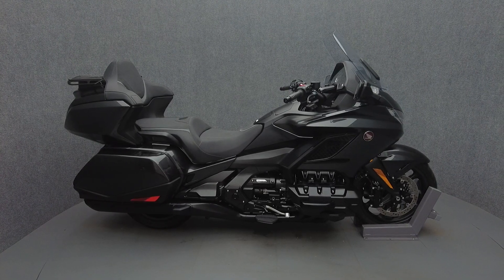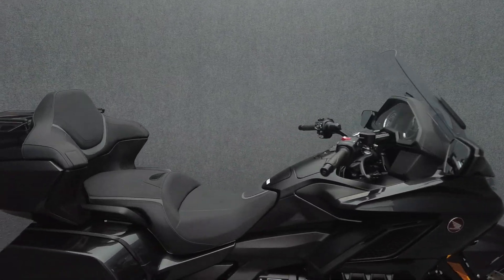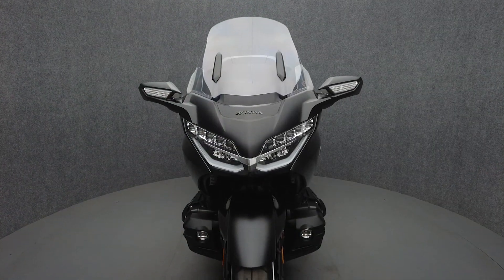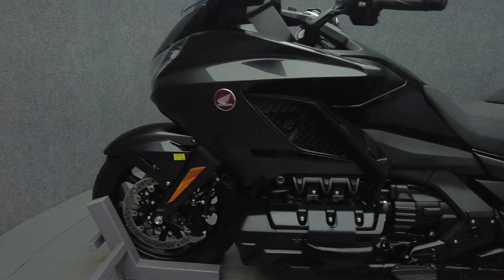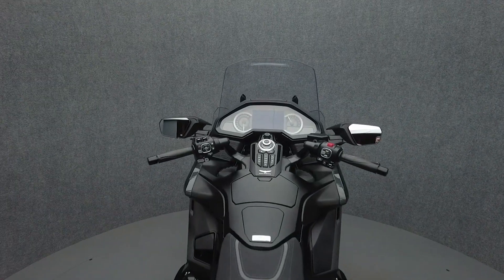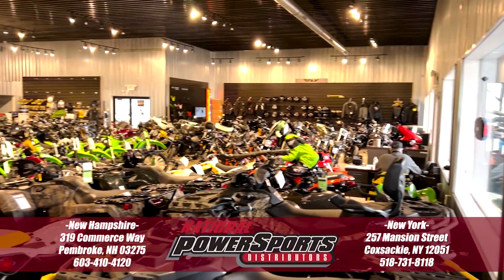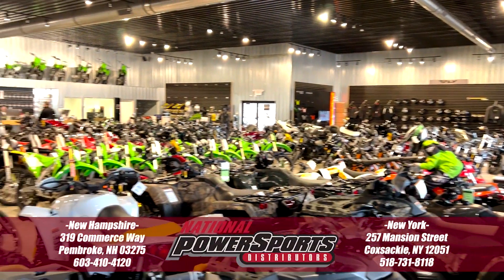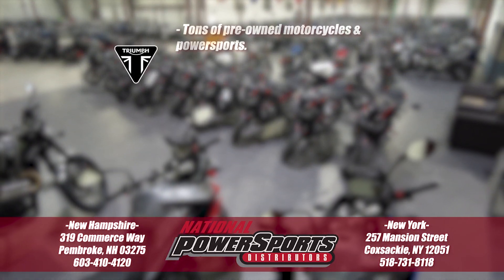2022 HONDA GL1800D GOLDWING 1800 TOUR W/ DCT & ABS - National Powersports Distributors